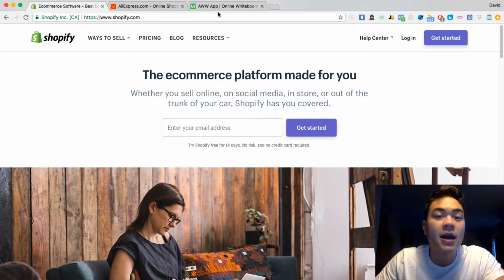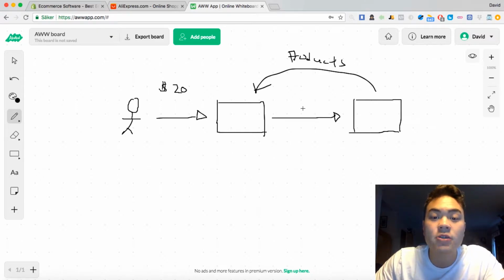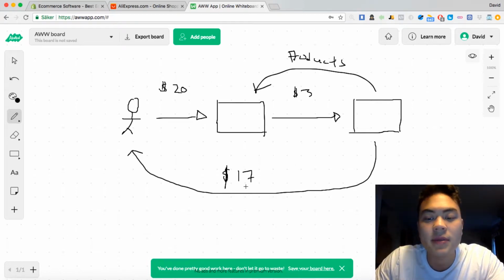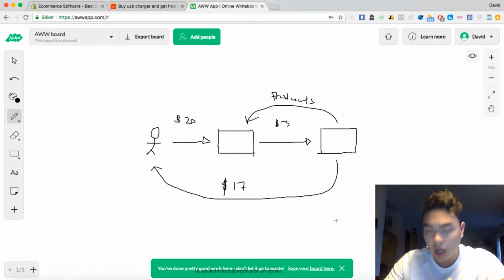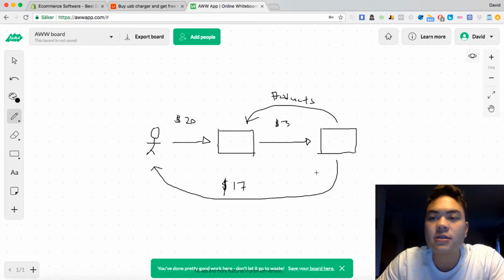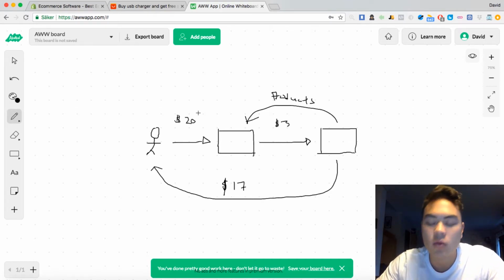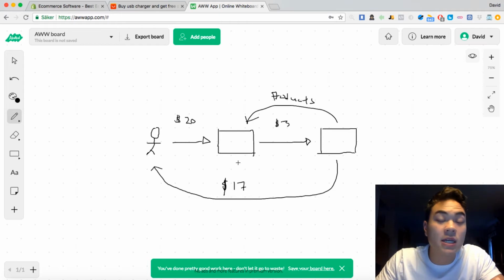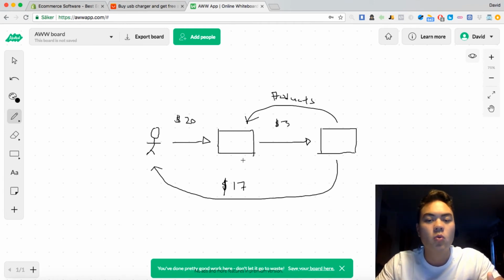What is Dropshipping? **2018**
In this video I will be explaining in a beginner friendly way what dropshipping is and break down the business model.